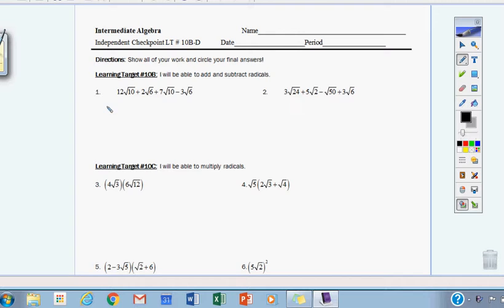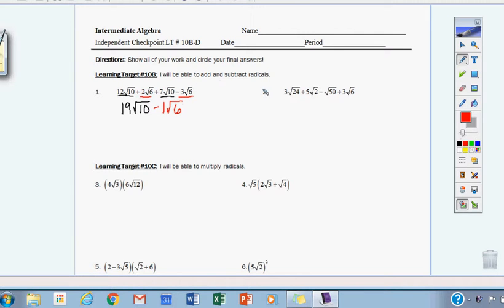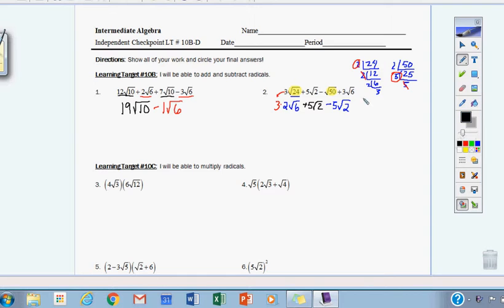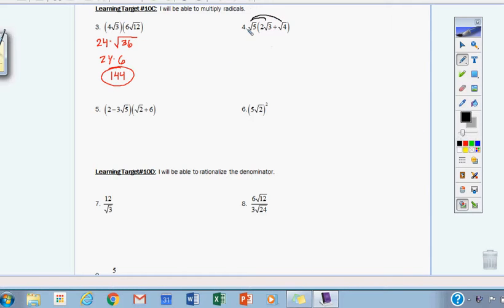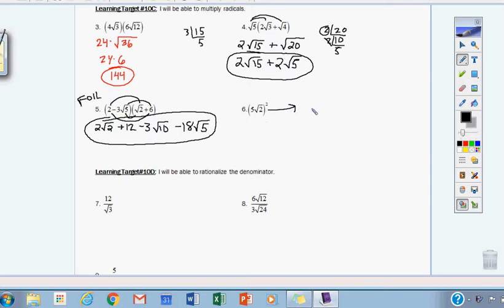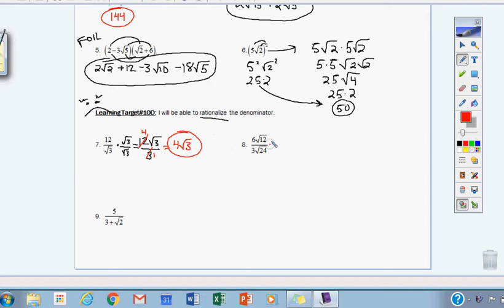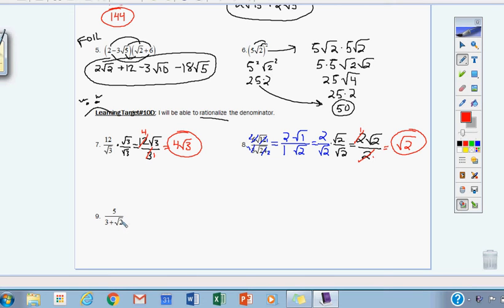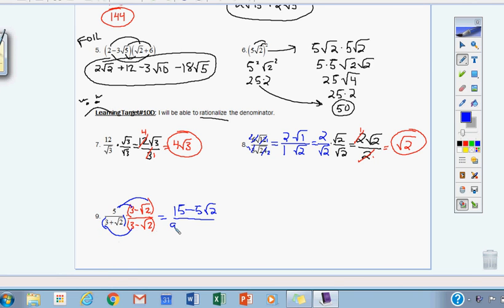Quiz BCD video solutions